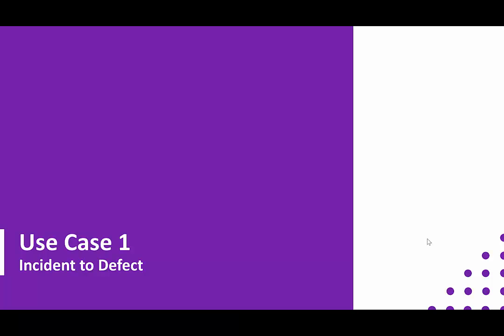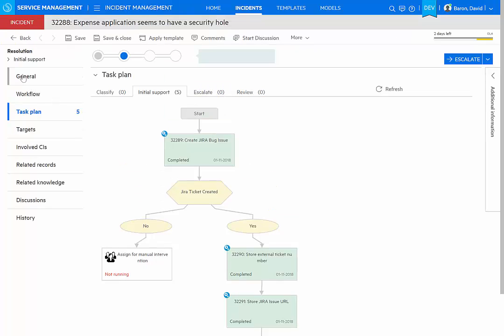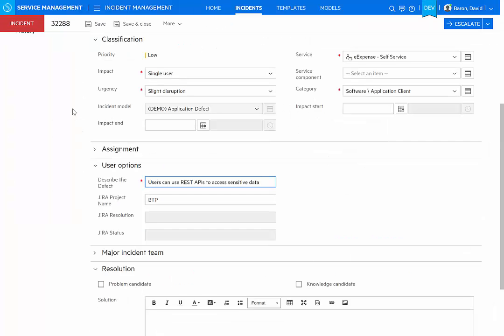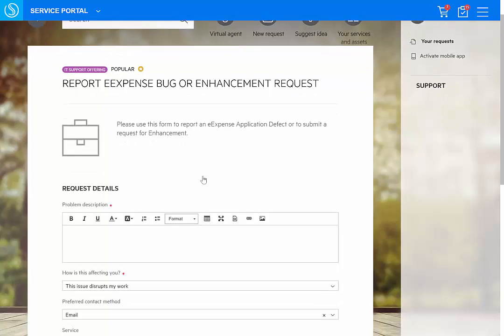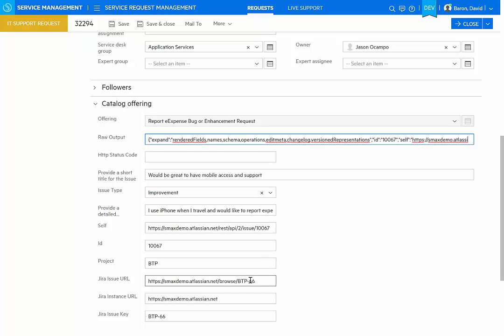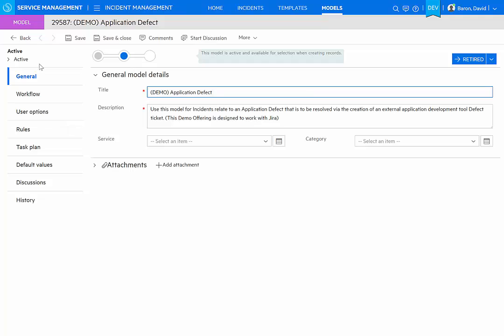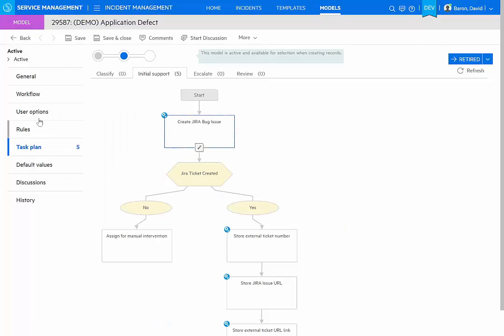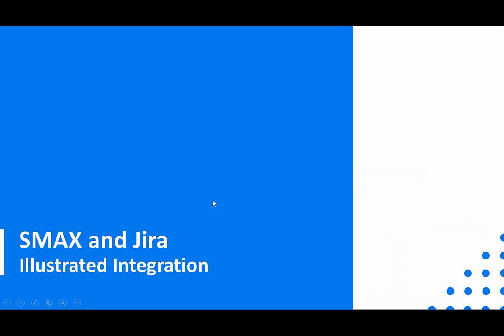Integrating Micro Focus SMAX with Jira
View the different use cases you can put in place to seamlessly integrate Micro Focus SMAX and Jira into a single workflow.